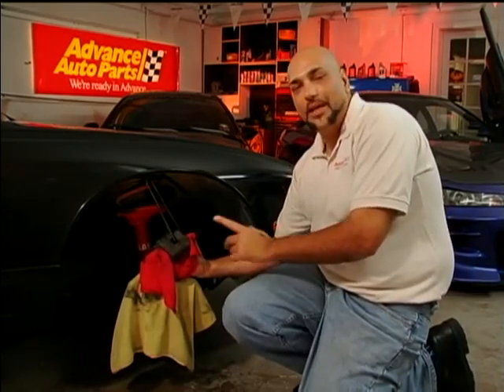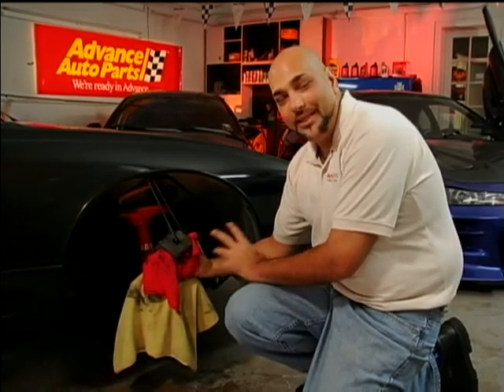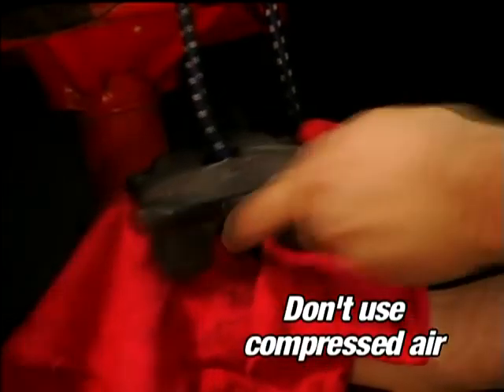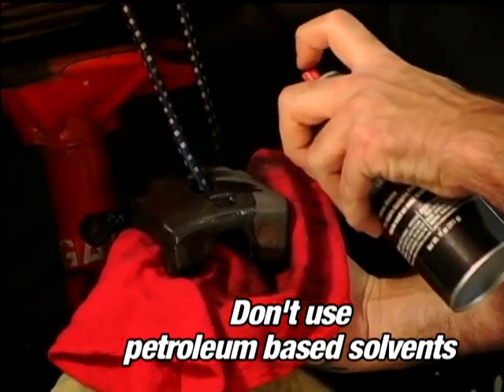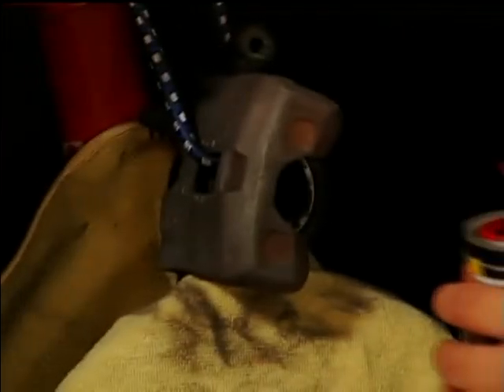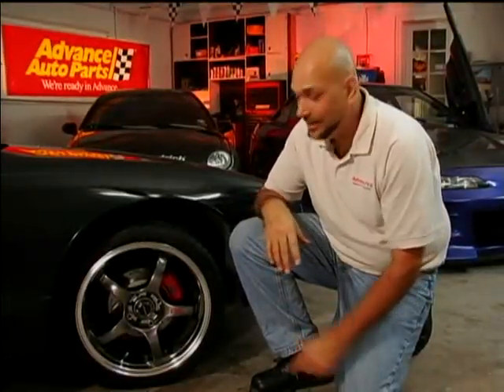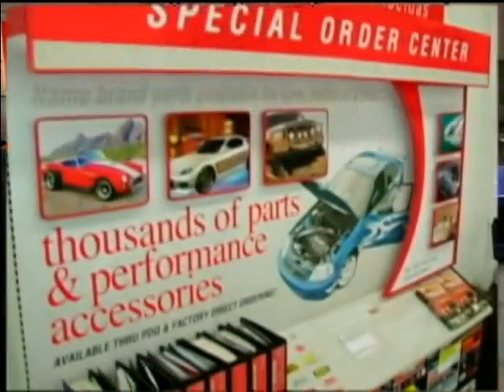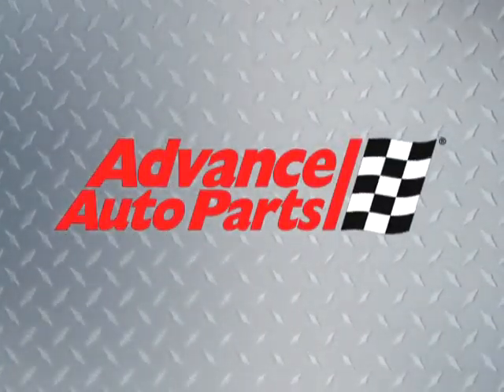Evilbass in The Advance Auto Parts TV - Painting Your Calipers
Advance TV feature on how to paint your calipers.